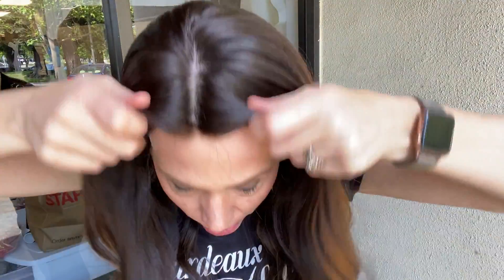# 4294 GARDEAUX SILK TOP WIG (MEDIUM CAP)